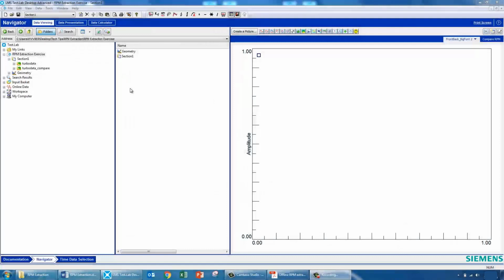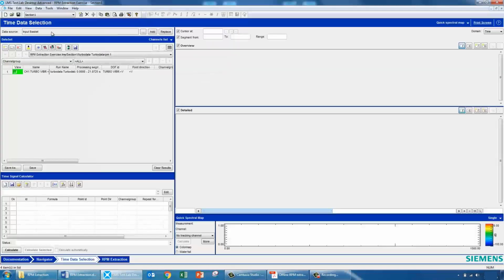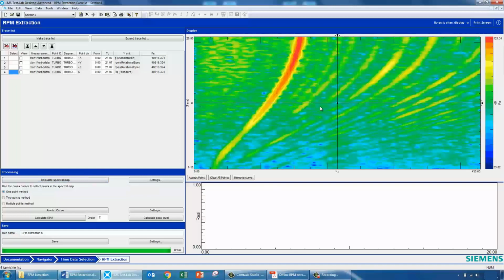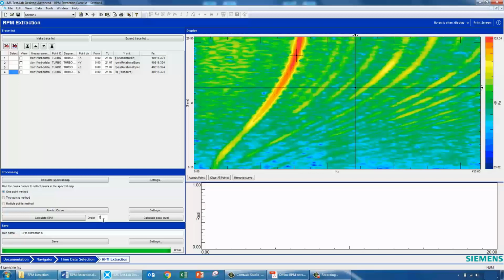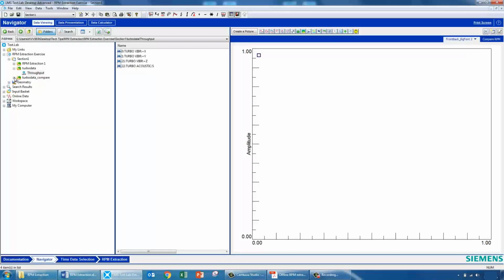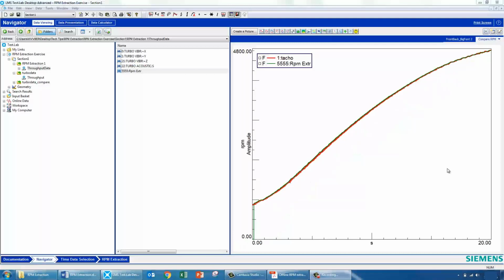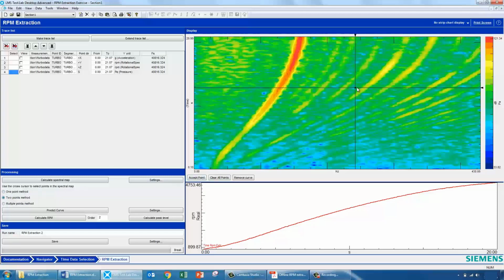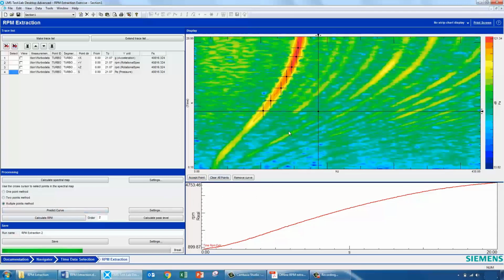Offline RPM Extraction in Simcenter Testlab Classic